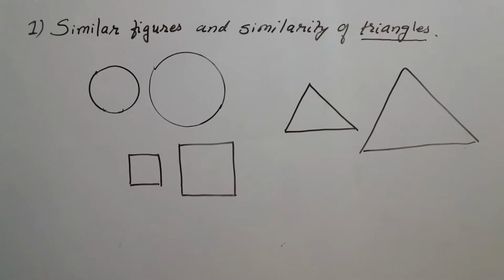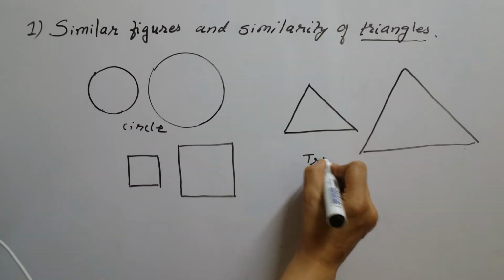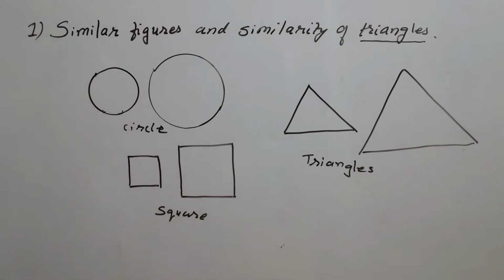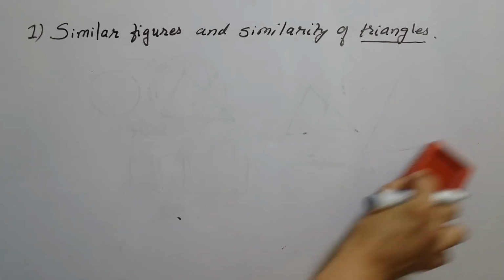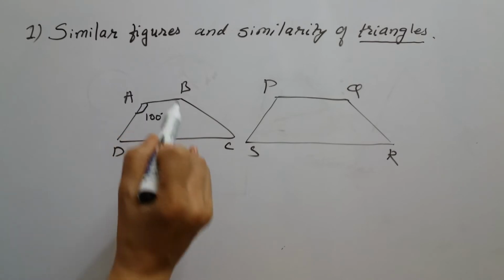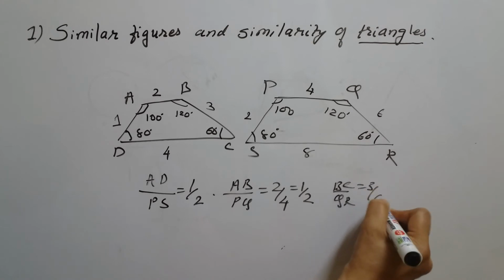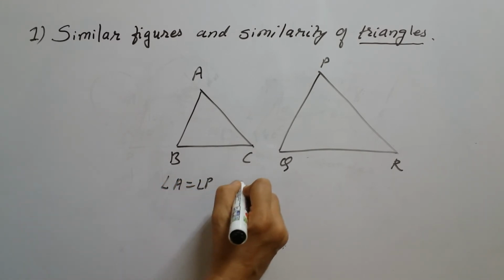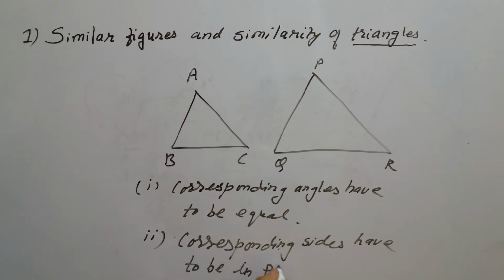Std.10 ch.6. TRIANGLES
Topic 1) Similar figures and conditions of similarity